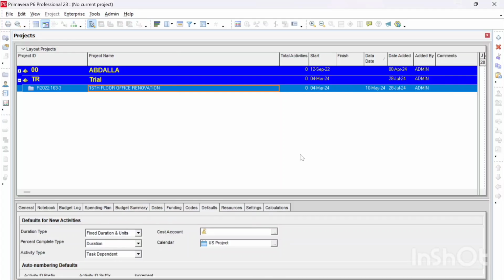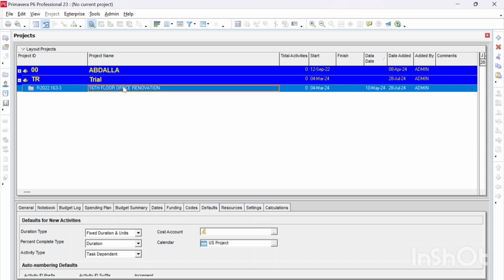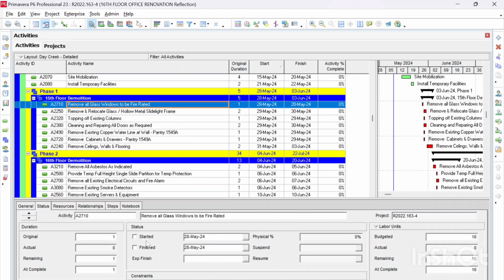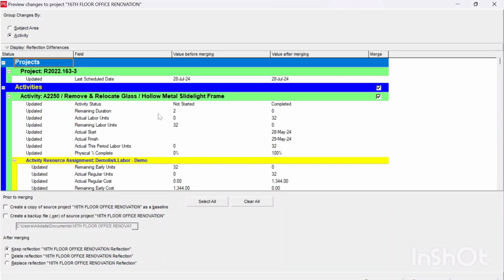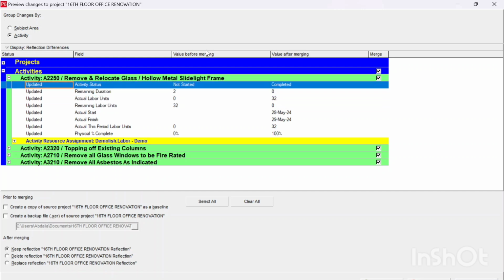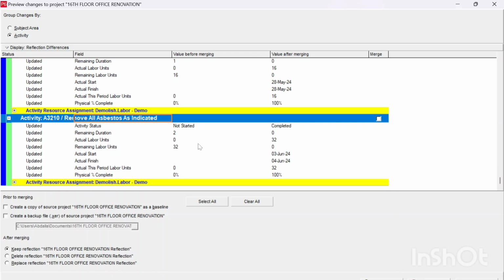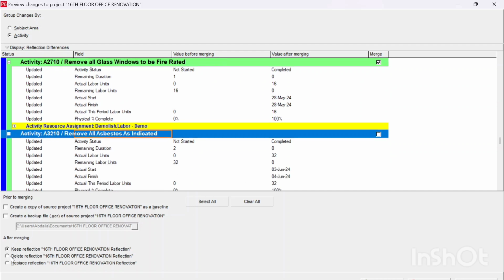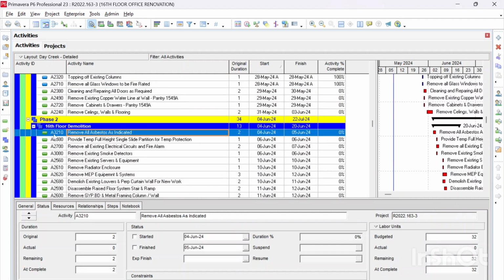Step by step guide on how to use the Reflection Tool in Primavera P6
Reflection tool in Primavera is used when you want to create a copy of the XER and send it to the subcontractor so he can update his scope of work and send it back to you so you can compile those changes and easily accept or ignore each change before merging with your original XER.
This tool saves a lot of time and effort when updating schedules with general and subcontractors.